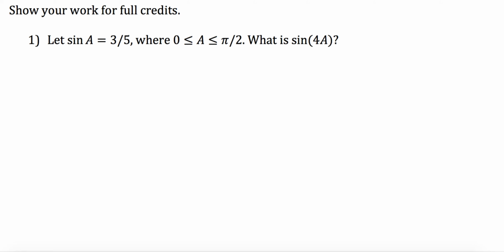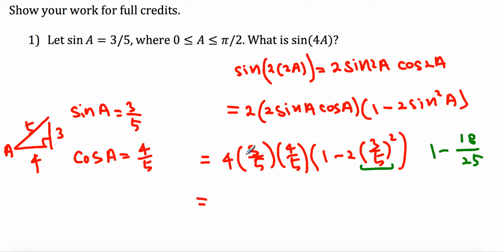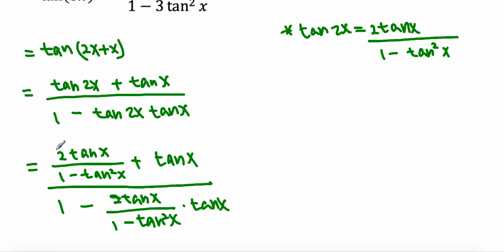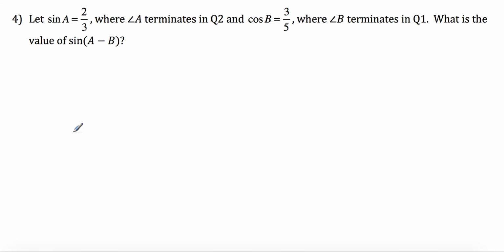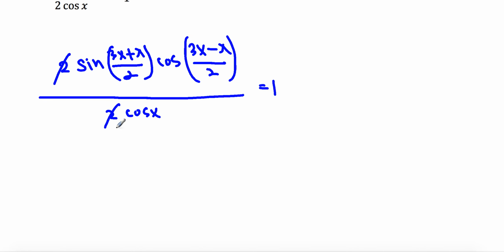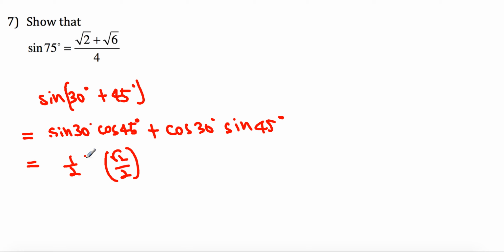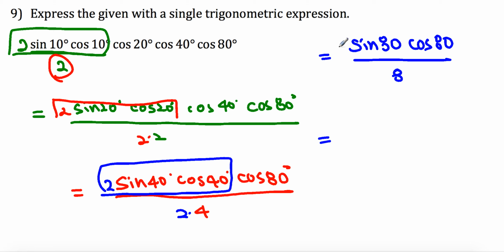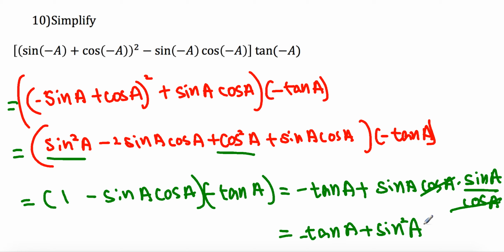Alg 2 and Trig Research Honors Exam 33 solutions